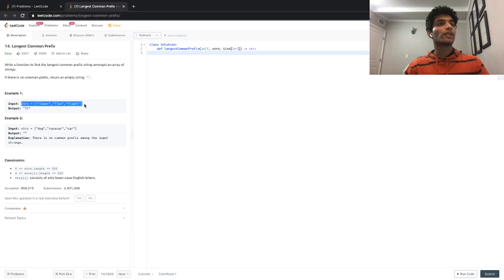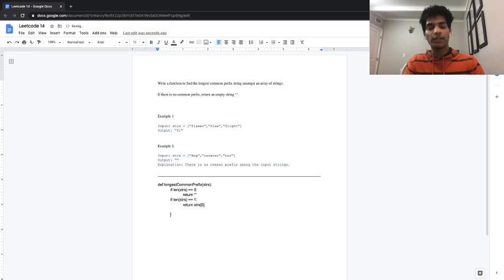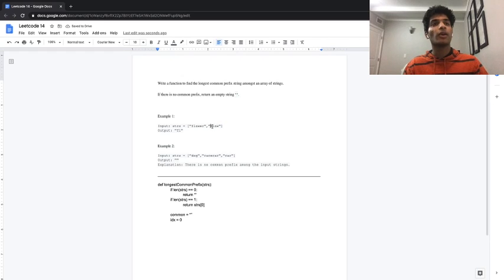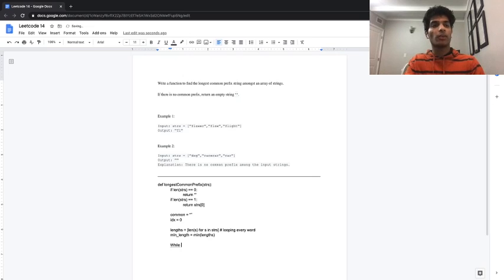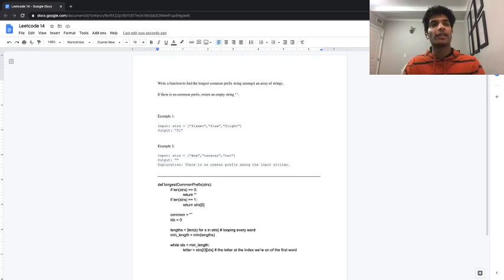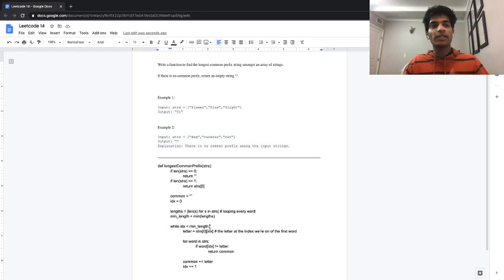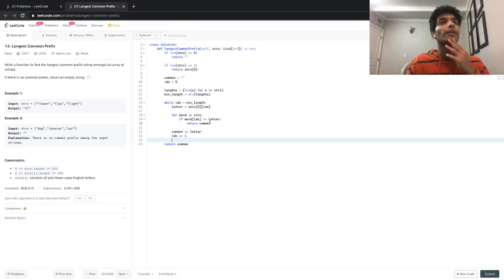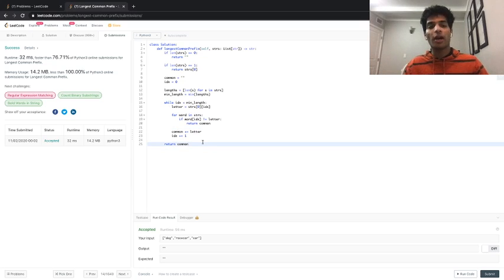Leetcode 14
Hey guys! In this video, we worked out Leetcode #14 and worked with finding the longest common prefix. The link to the code is here:

If you guys have any questions, leave them below.